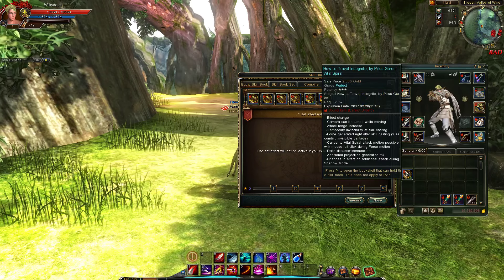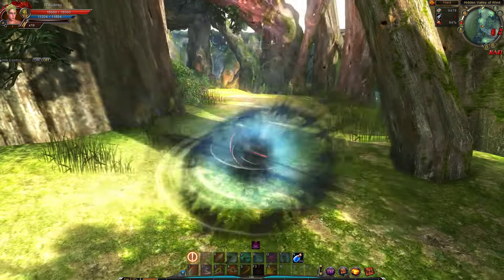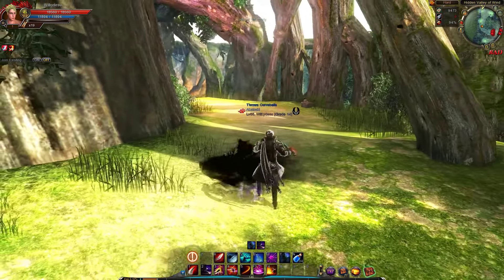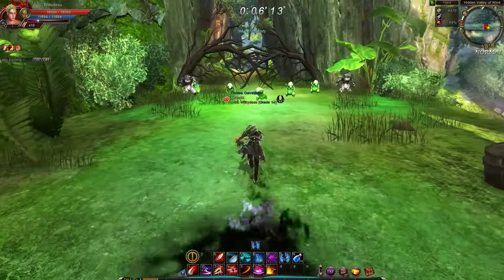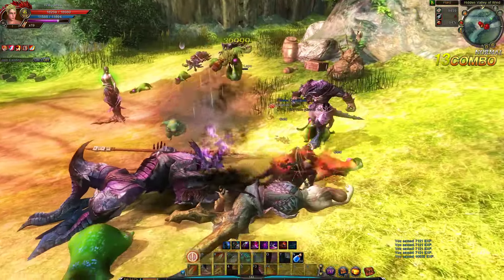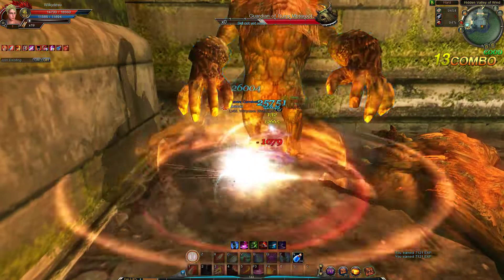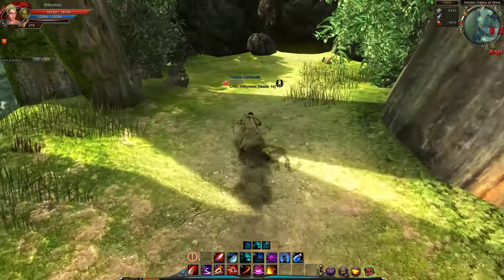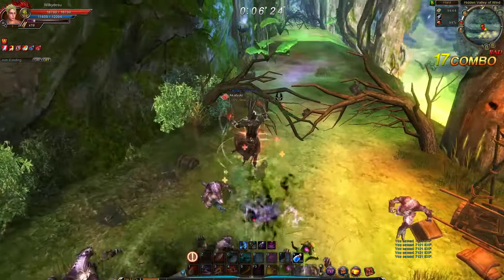C9 Shadow Rework - Skillbooktesting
"New" Books for the Shadow! Sorry this was super late Q_Q

Cheers,